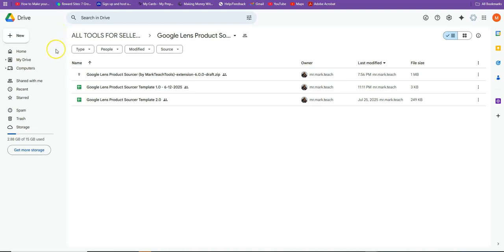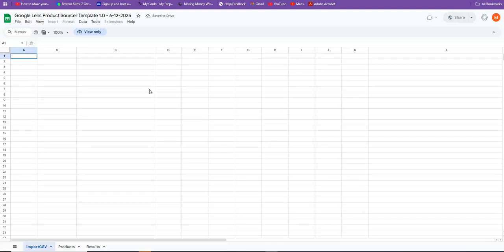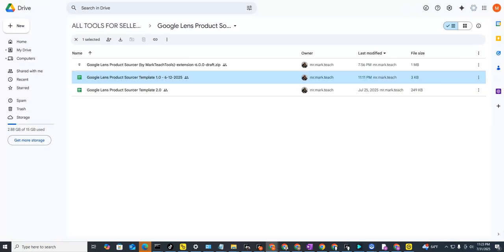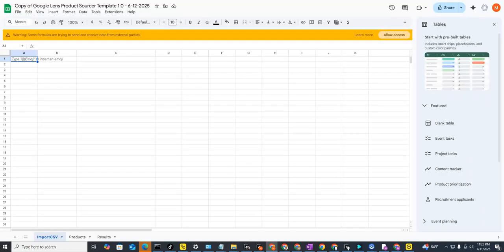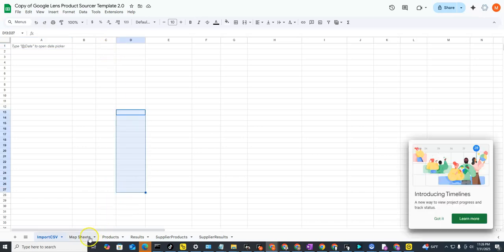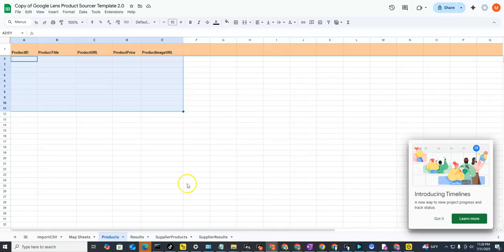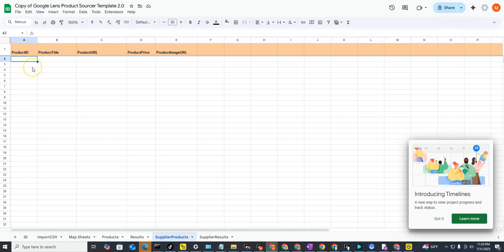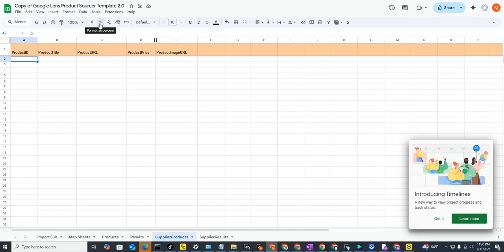Google Lens Sourcer - Opening the Google Sheet Templates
Learn how to open and get the Google Lens Sourcer sheet templates set up for use on your own account. Also, understand the differences between the two different template versions.

Click the channel name "Google Lens Sourcer" for links.